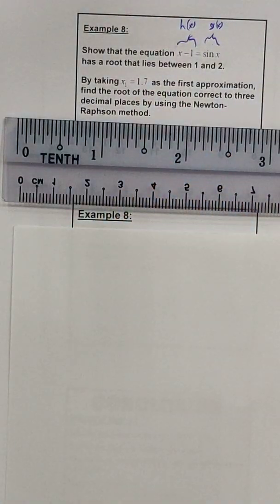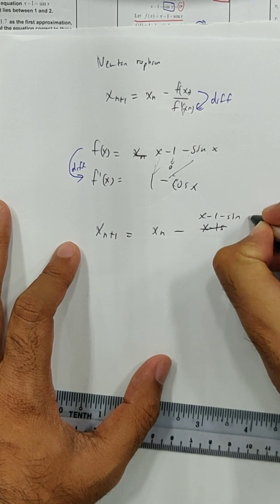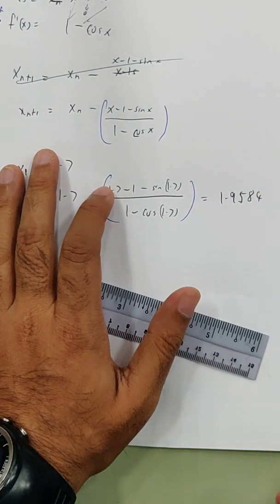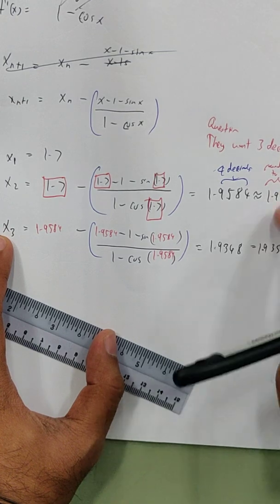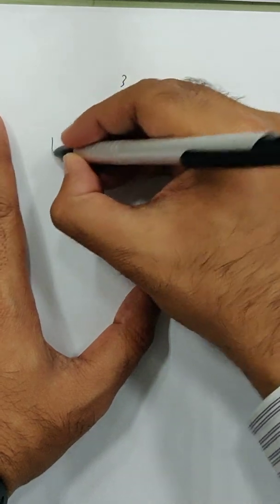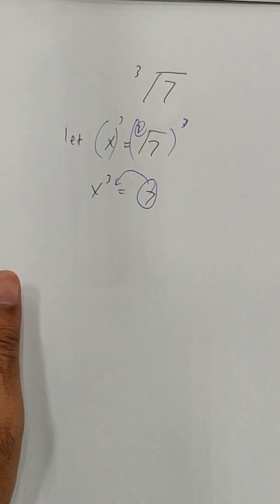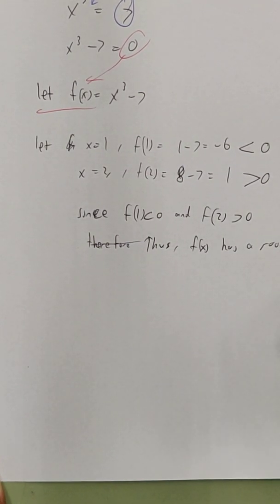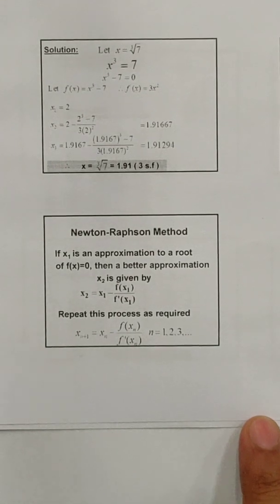S2C3 Numerical Methods: Advance Examples - Approximate roots and Newton Raphson - Part 3